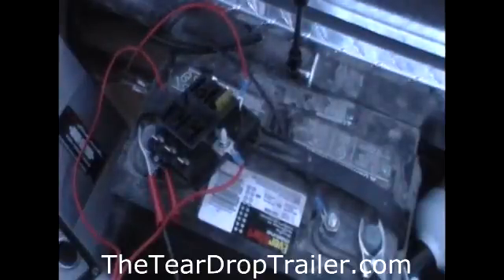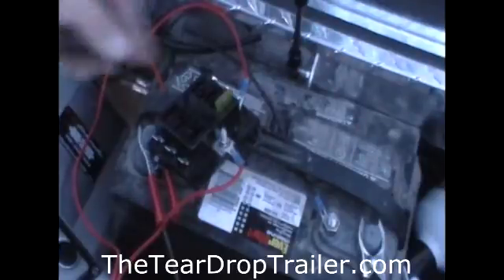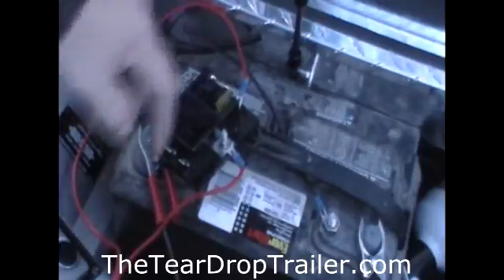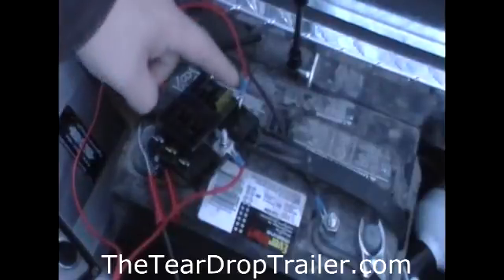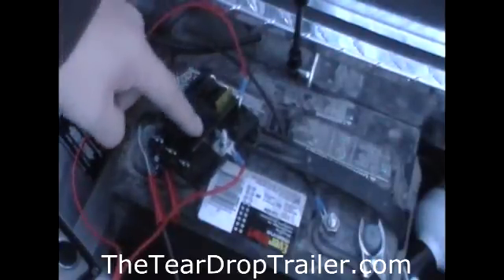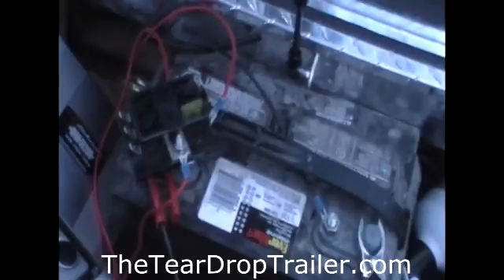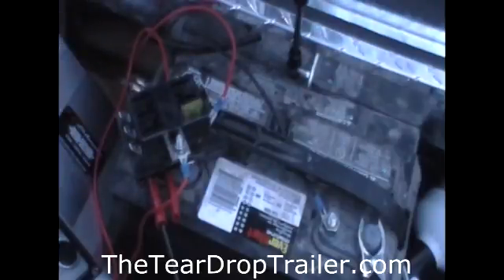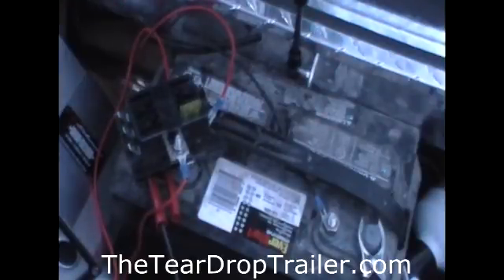Fuse panel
6-Position Fuse and Circuit Panel used to install power to theteardroptrailer with a 12 volt battery.